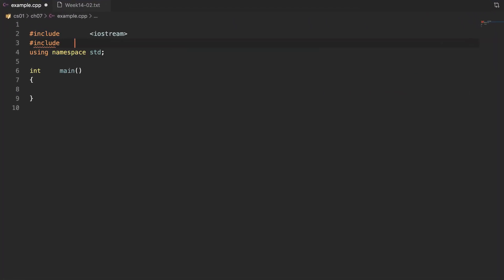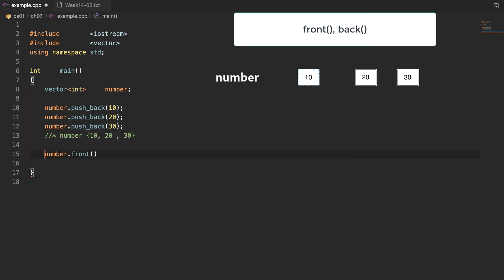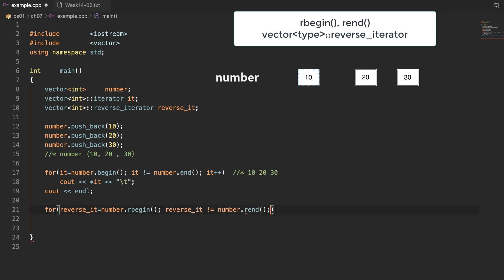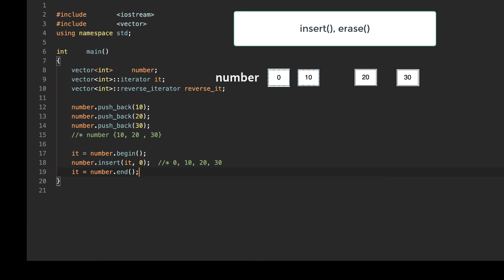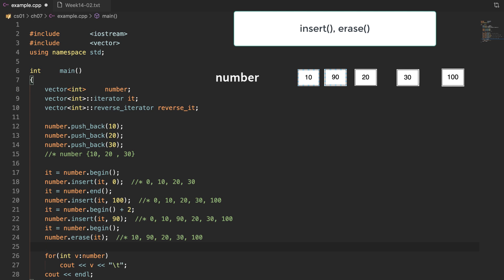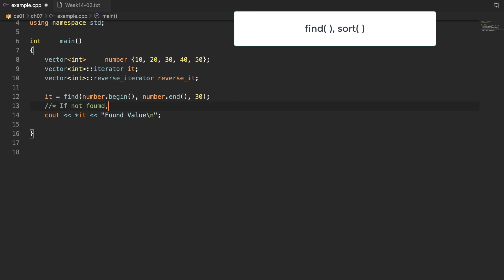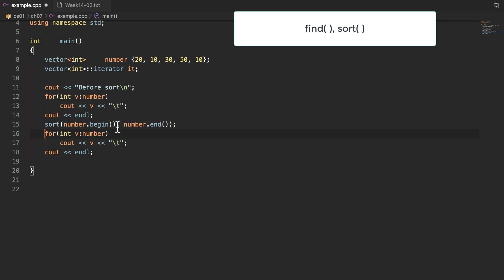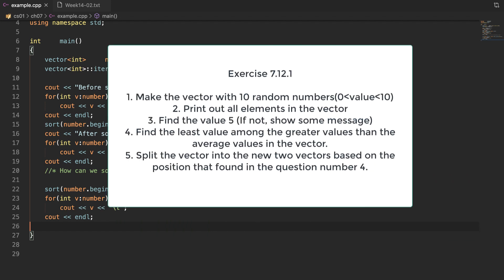7.12 Part 3. Introduction to STL Vector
7.12 Part 3. Introduction to STL Vector